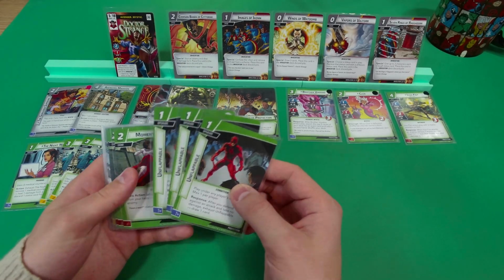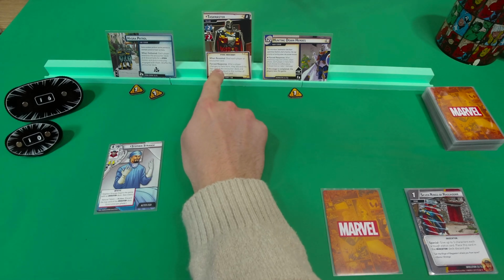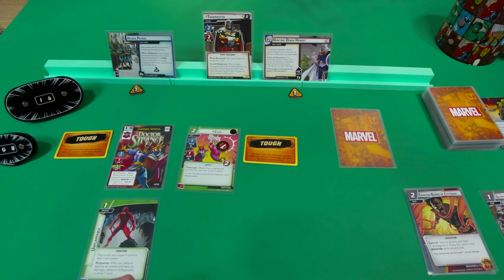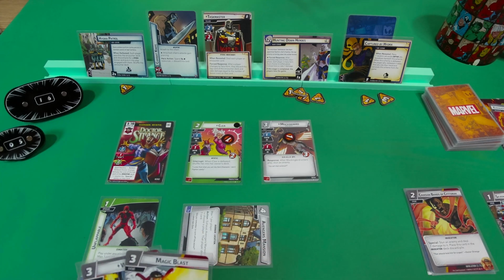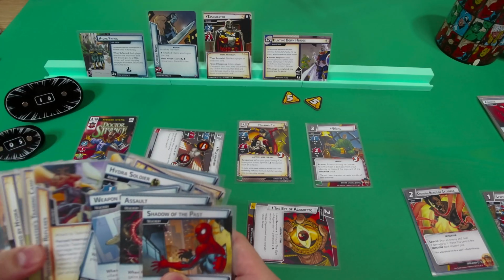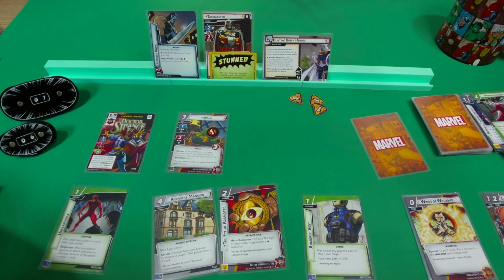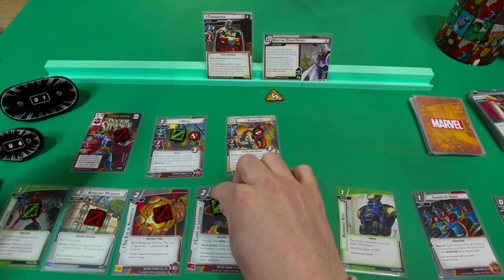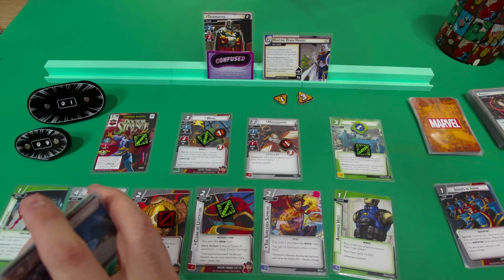Deck Building Guide - Doctor Strange [Marvel Champions]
Editing preconstructed decks is one of the best ways to get into deck building. This video is a tutorial, showing an example of how to edit Doctor Strange's precon deck with only corebox cards, then taking on Taskmaster on expert mode. I hope this is helpful for you!

Time Stamps:
(0:00) - How to Edit Precon Decks
(08:35) - Taskmaster Set Up
(13:05) - Gameplay